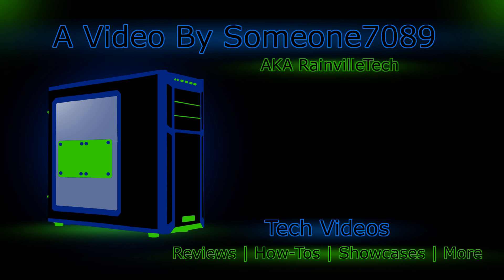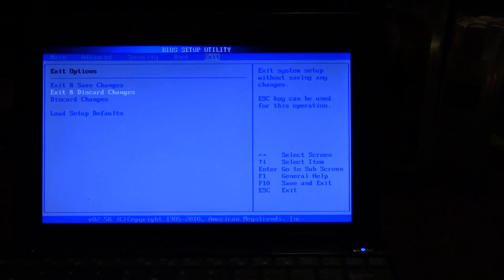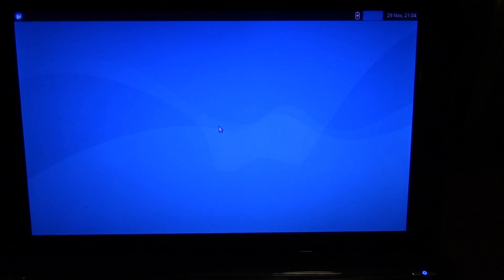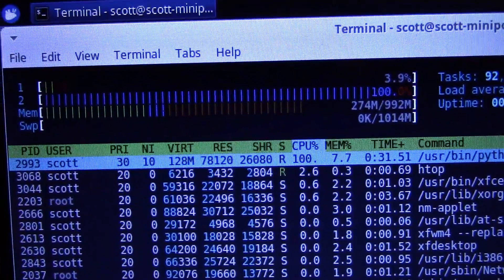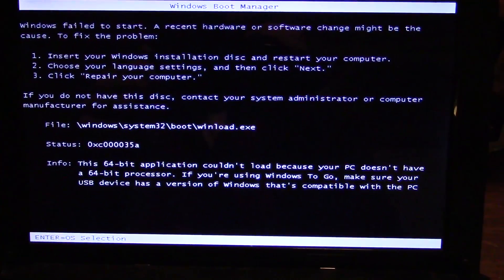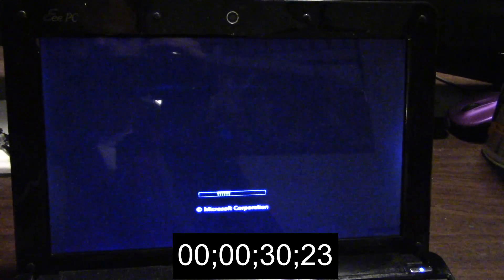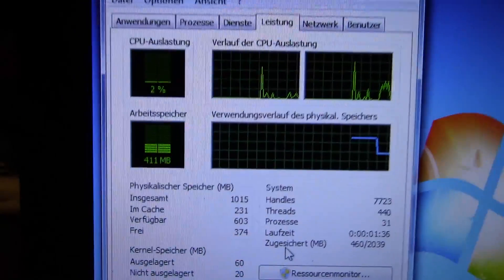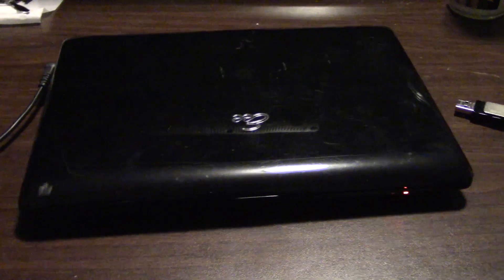Intel Atom Netbook Speed Test: Xubuntu vs. Windows 7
I have this EeePC netbook that I don't have a use for, and I was curious to see how fast Xubuntu compares to Windows 7 with speed. It's got an Intel Atom 1.66Ghz, 1GB RAM, and a 160GB HDD.

Results are listed at the end of the video.